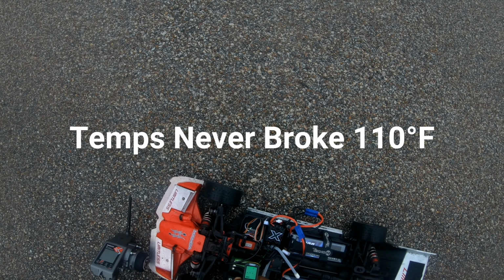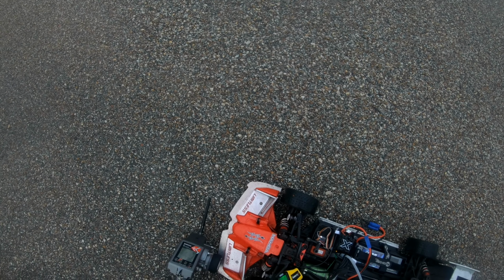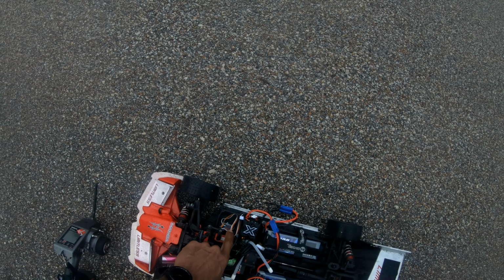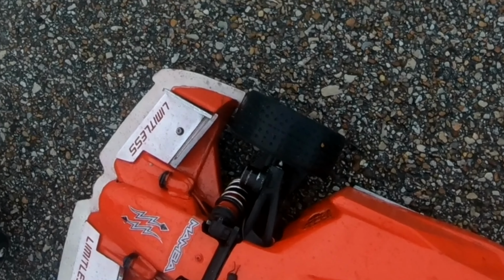Arma Limitless Wet Road Test!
Road testing the Arma Limitless ABS system in the rain.
(When testing becomes REAL. LIFE)
SPEED✔ HANDLING✔ SUSPENSION✔